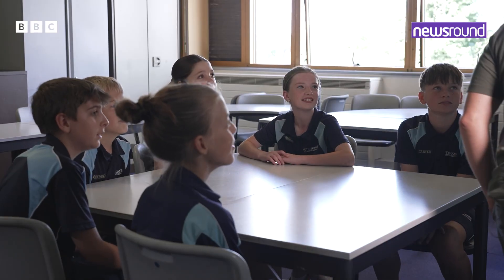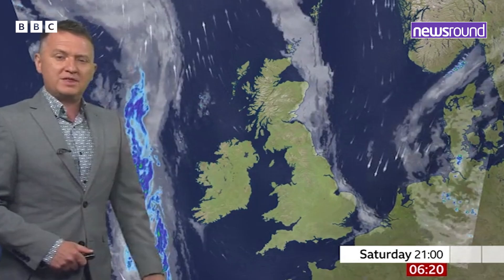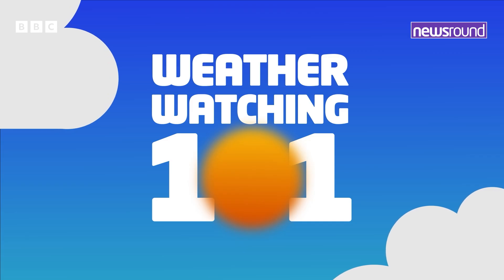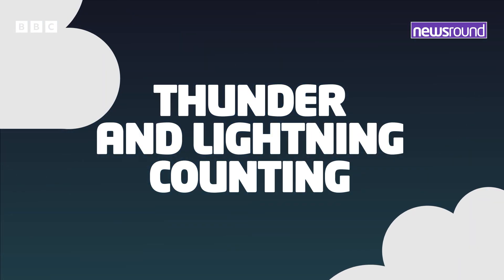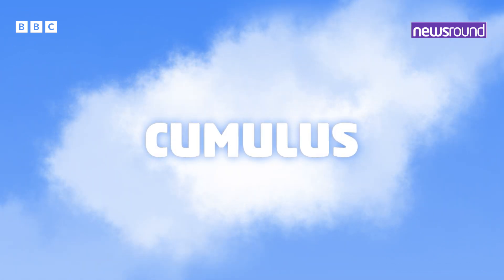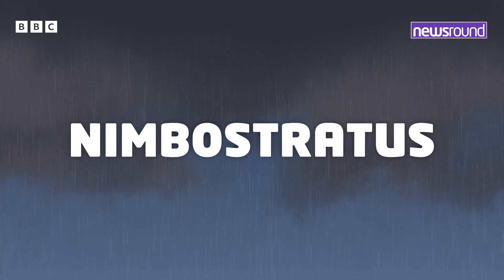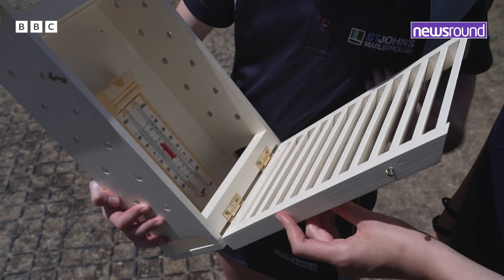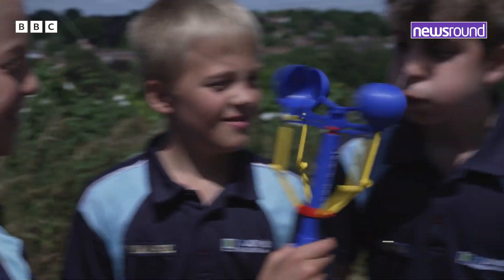🌦️ How are Weather Forecasts made? | Newsround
News For Kids!

We all need to know what the weather's going to be like before we leave the house.

Do we need to bring a brolly with us or slap on some sun cream? Or to work out if our weekend will be barbecues or movie marathons!

That's where forecasts come in. But how are they done? Ricky's gone to one weather mad school to find out.

If you want to get involved with BBC Weather Watchers then your teacher or your guardian can sign up by visiting

for tips about what to do if you are feeling sad about what you've seen, heard or read.